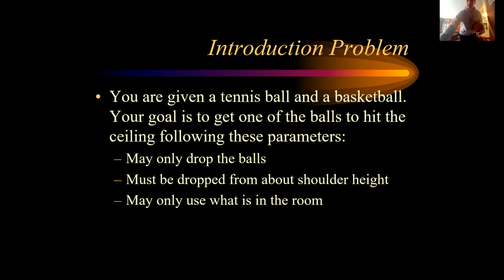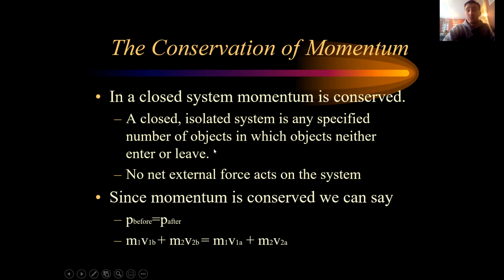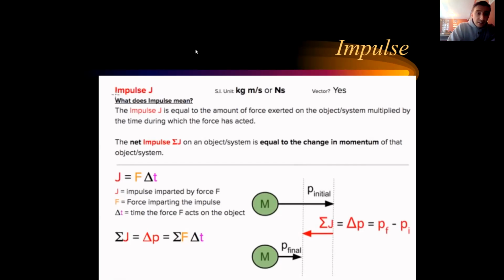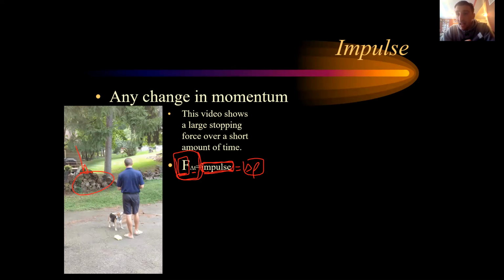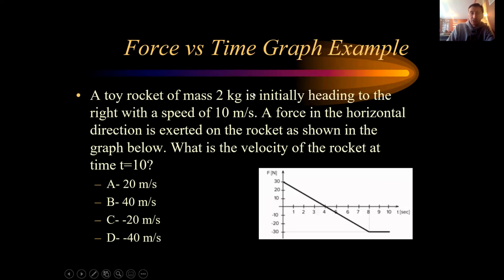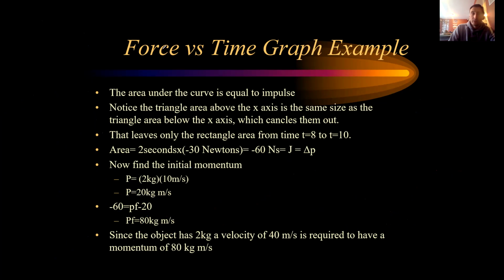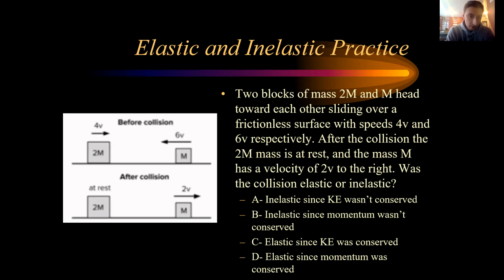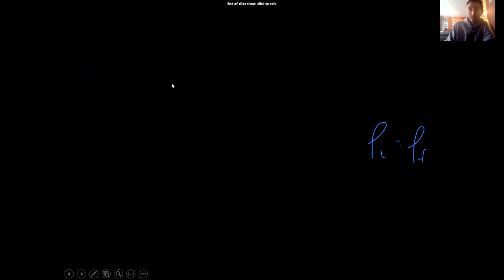Momentum Impulse lecture